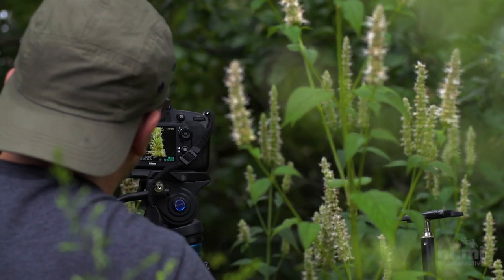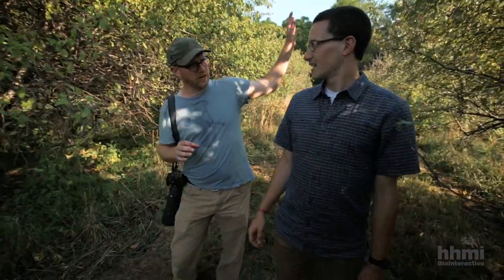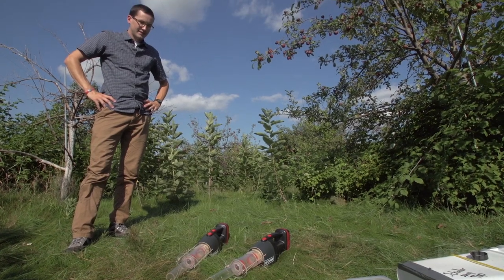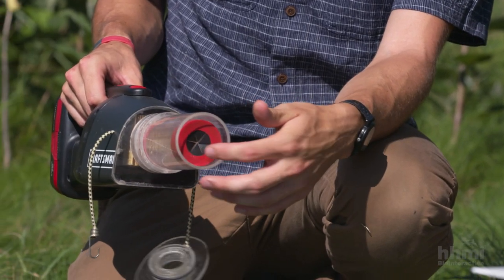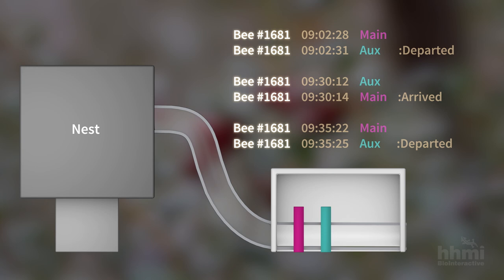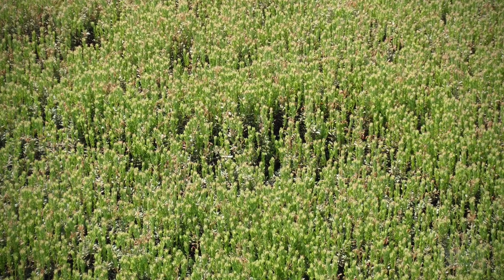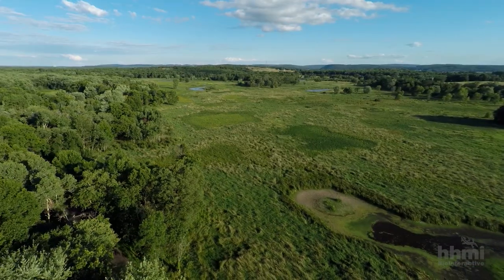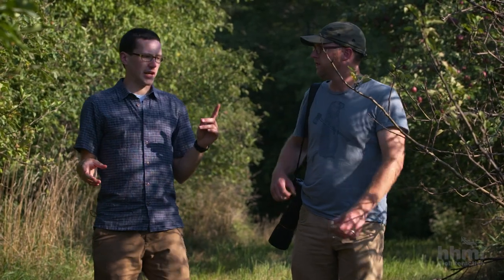Tagging Bumble Bees to Study Their Movements | HHMI BioInteractive Video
Graduate student Jeremy Hemberger designs an experiment to study the foraging behavior of bumble bees in different habitats.

Are some habitats better for bumble bees than others? Does it depend on the number or type of flowers that are available or some other factor? To answer these questions, Jeremy Hemberger, a graduate student at the University of Wisconsin-Madison, designed a system for measuring the length of bumble bees’ foraging trips. He attached radio frequency identification tags to several bumblebees in a colony and then set up an array of detectors in their nest to record the bees comings and goings.